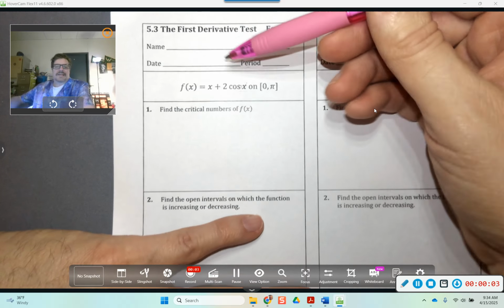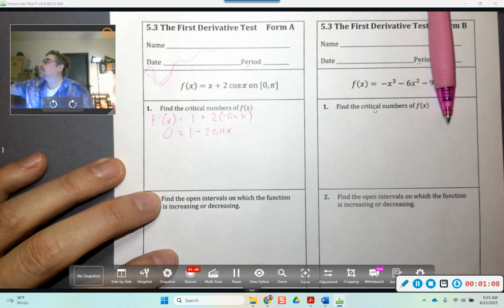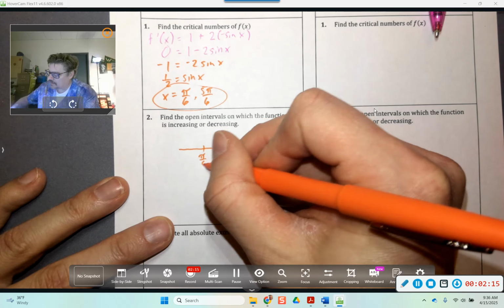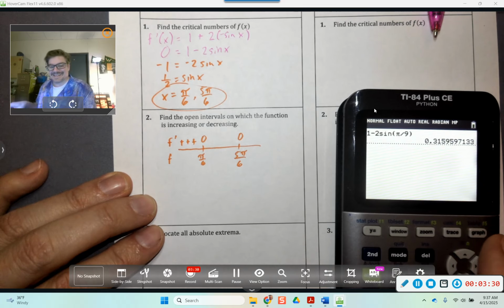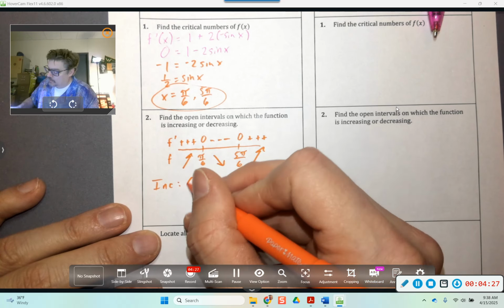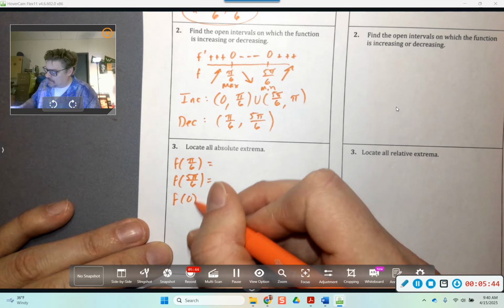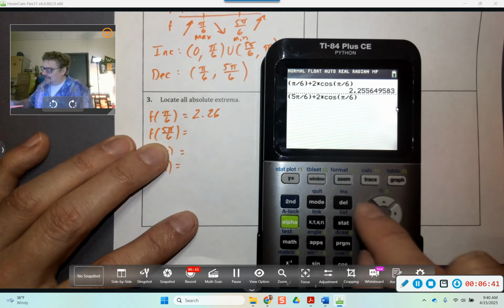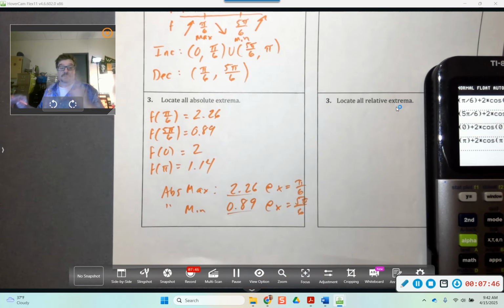5-3: The First Derivative Test Form A